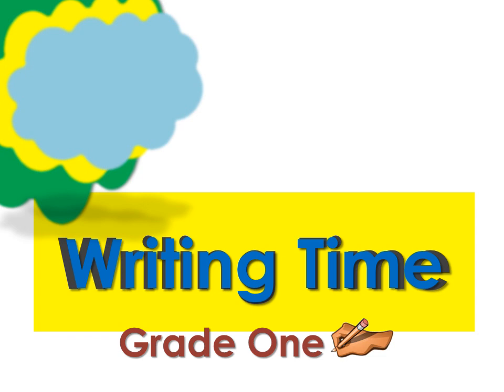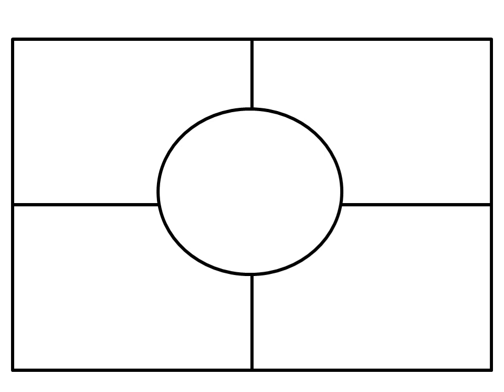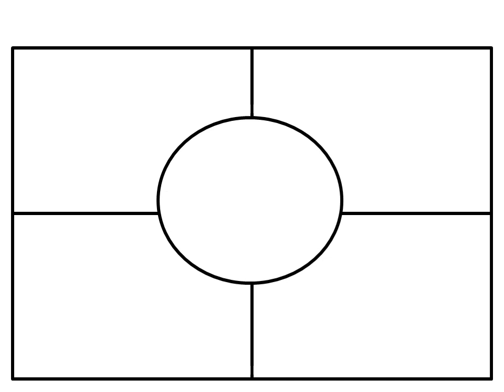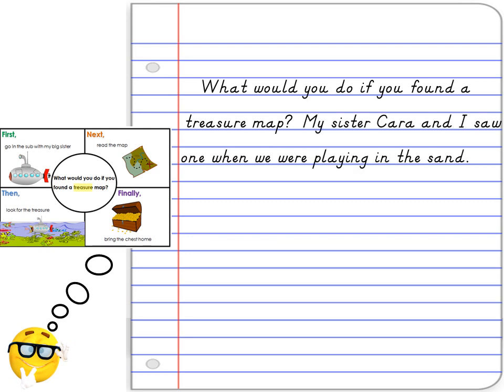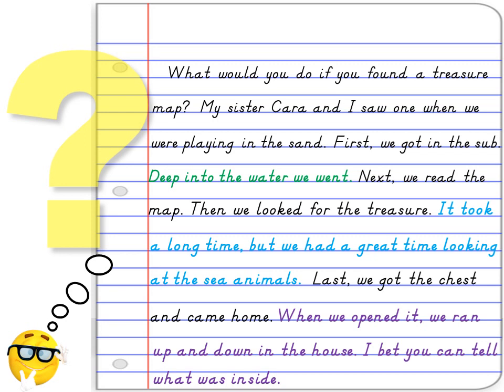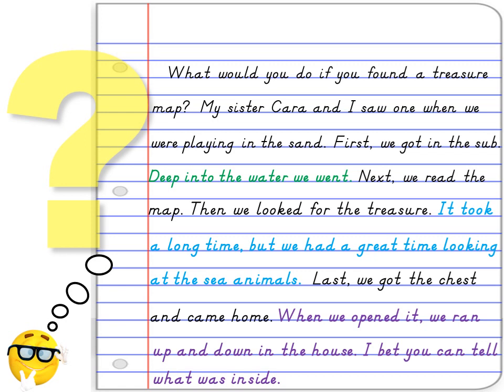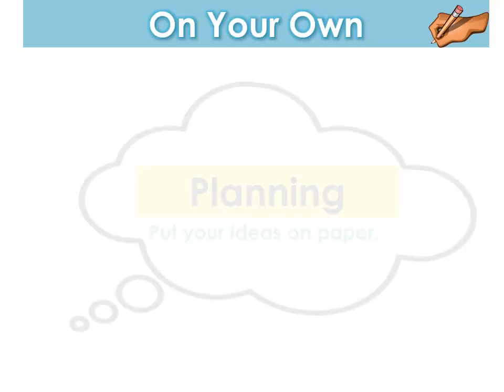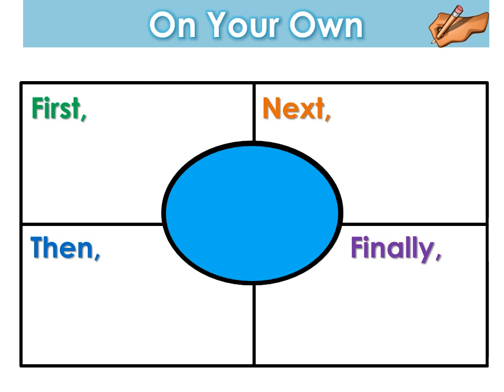Week Ten Day Two Writing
Written Composition
Grade 1
Roberta Bullard